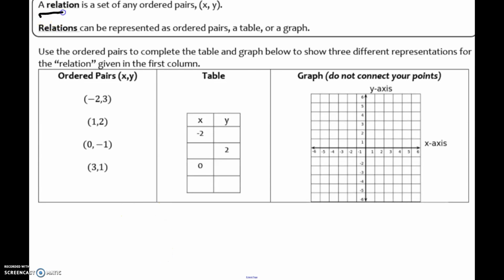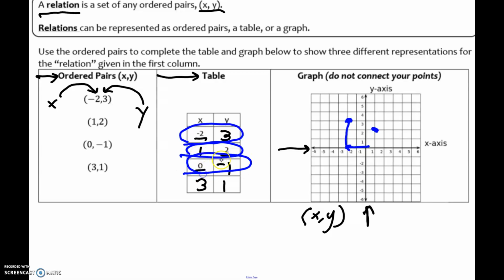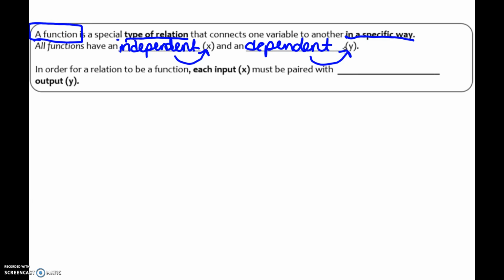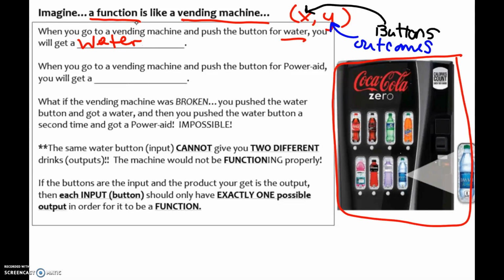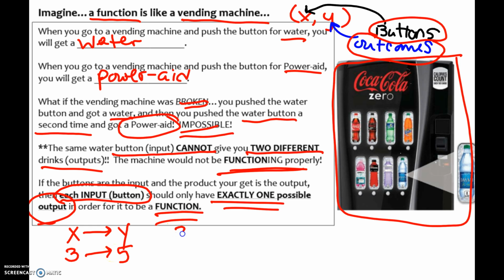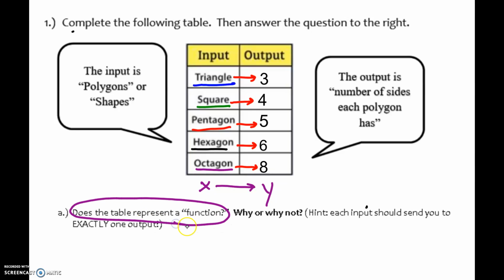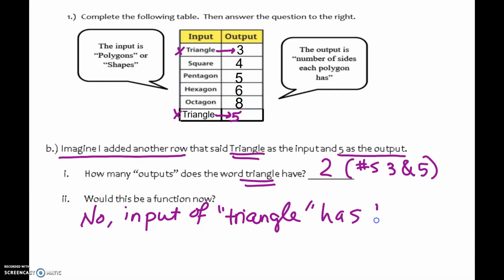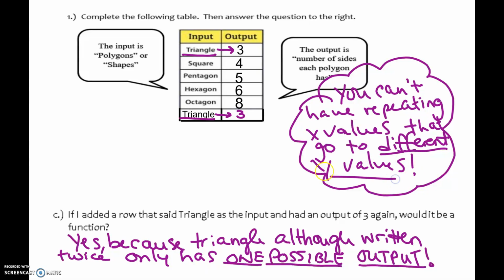Relation vs. Function